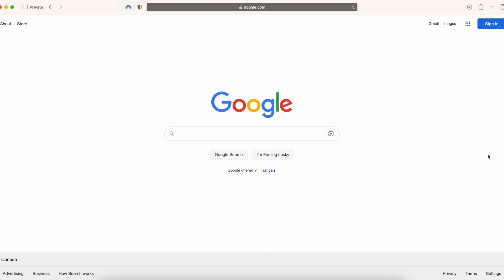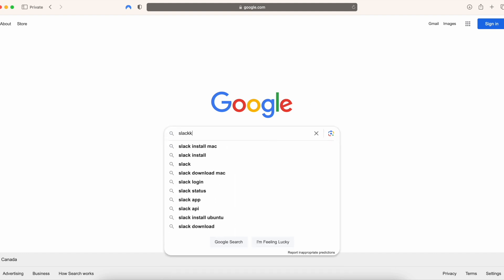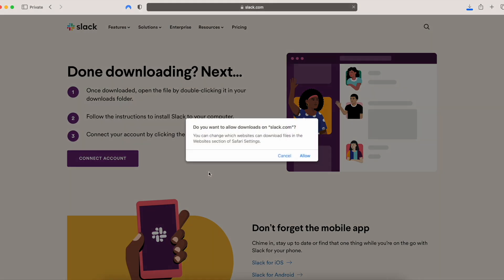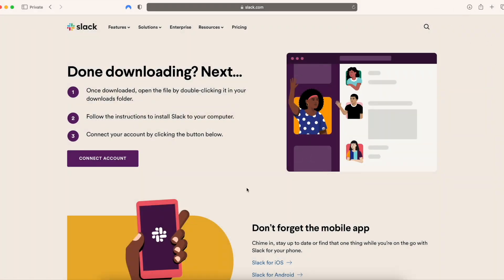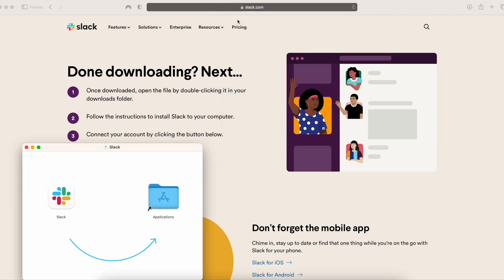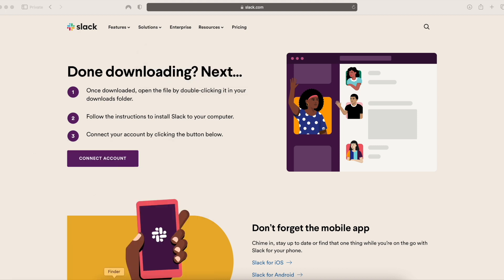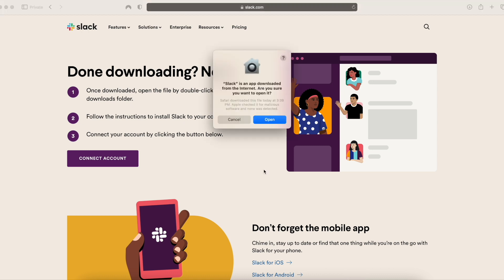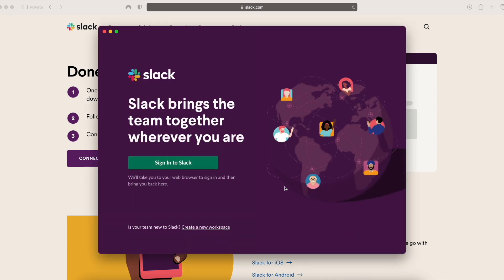How to install Slack on Mac (2025)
I will show you how you can easily install Slack on your Mac computer in 2025 in just a minute or so! Let me know if it worked.